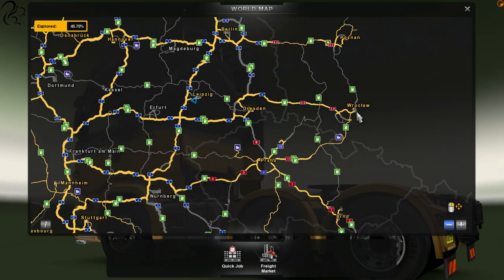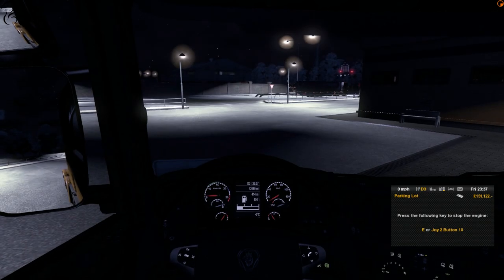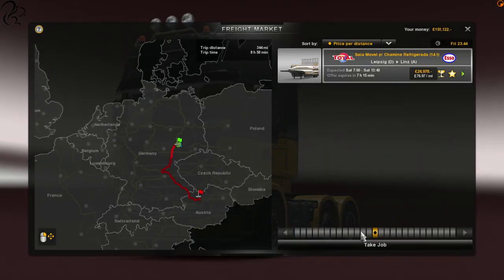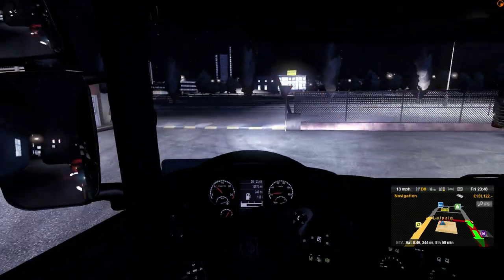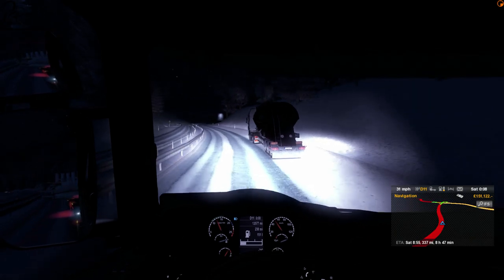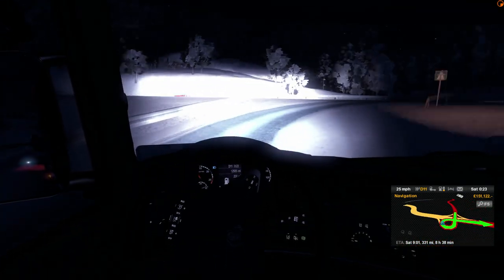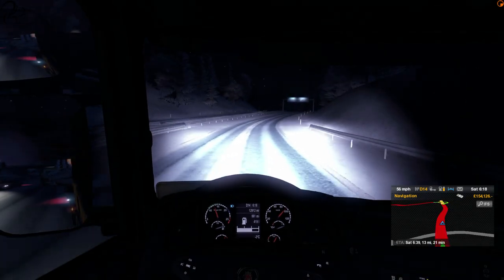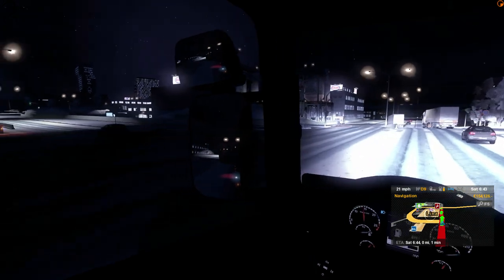Winter's Night (Euro Truck Simulator 2) ETS2 inc Track IR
It's night time in Leipzig. Snow has fallen and the roads are slippy. Time to take some oversize fragile cargo on a journey!